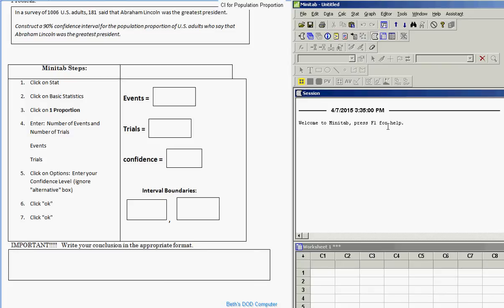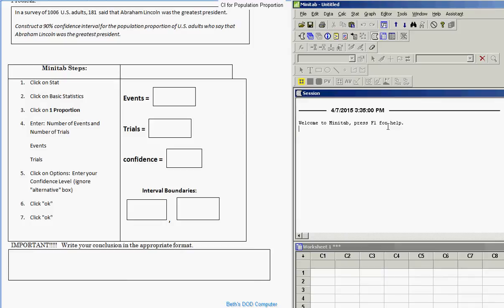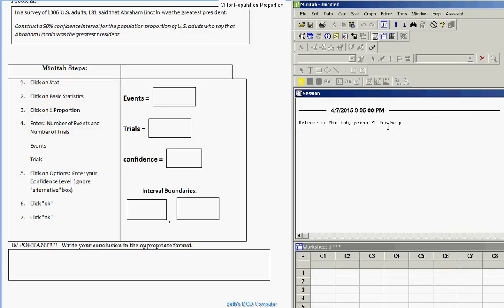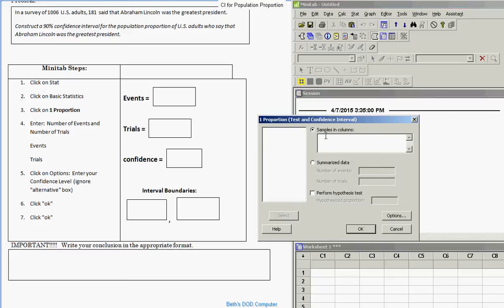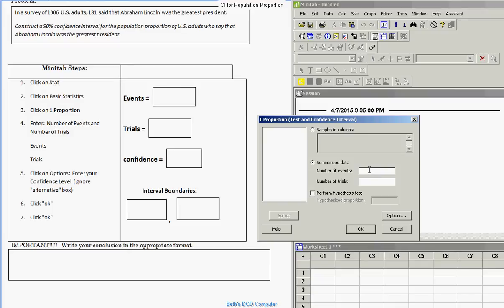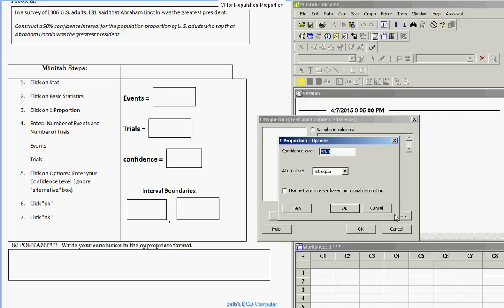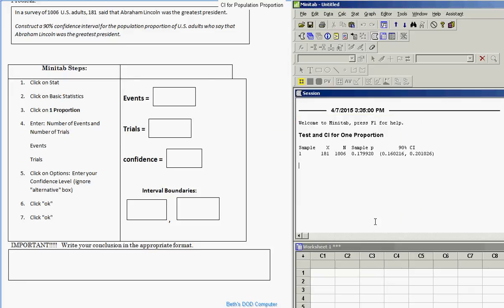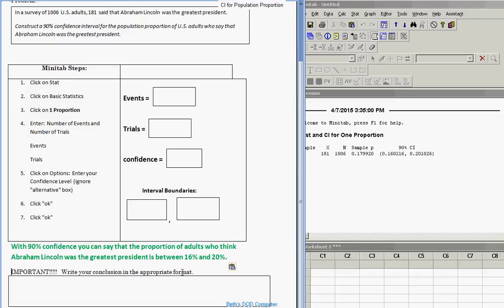Confidence Interval for population proportion using Minitab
Construct a confidence interval for a population proportion
MTH 221 TIY #2 page 329